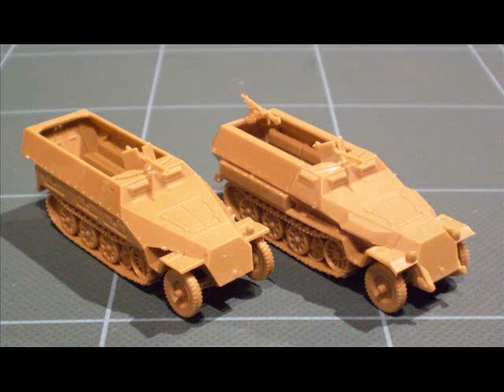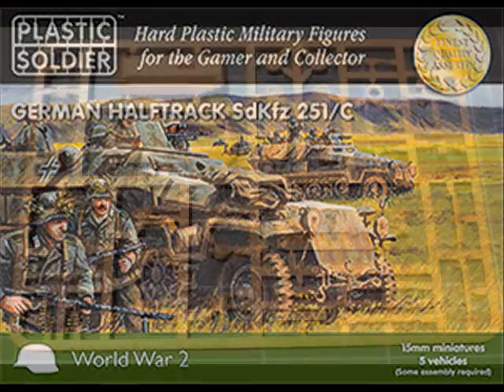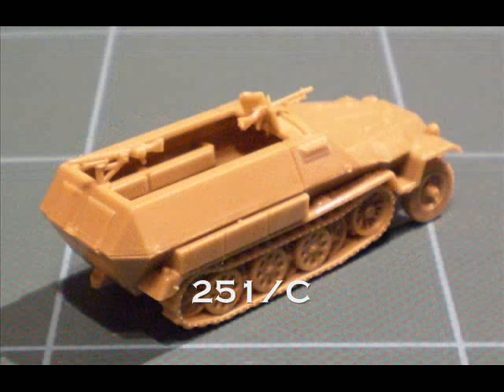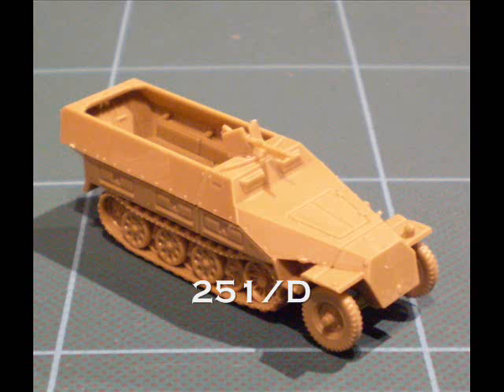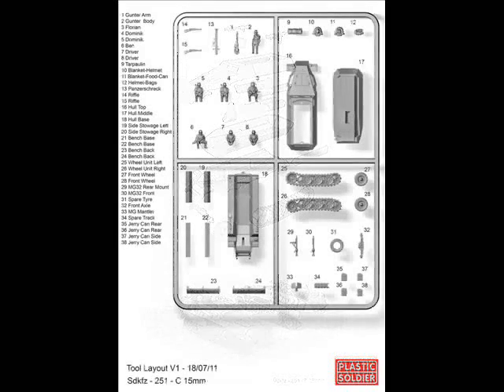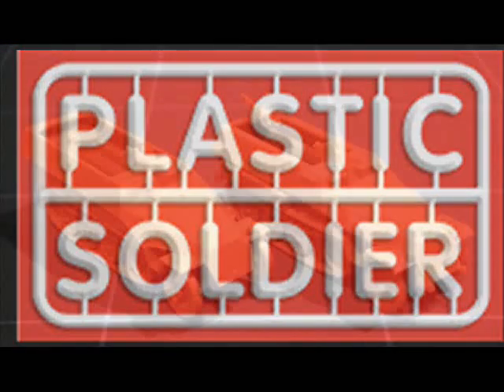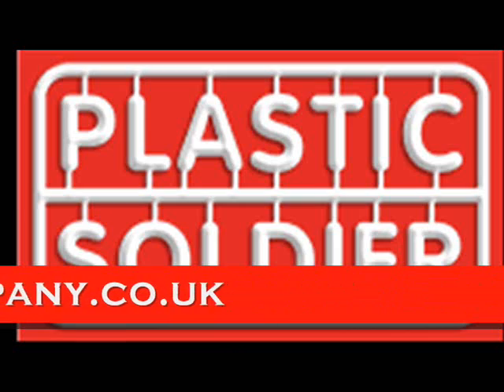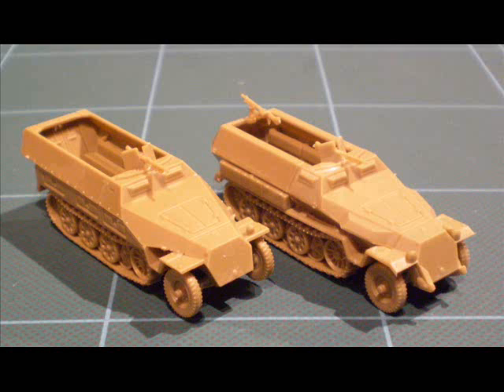Miniature Review - 15mm SdKfz 251s from Plastic Soldier Company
Welcome to Episode 22 of the Meeples & Miniatures Miniature Review Show.

In this episode, I review 2 box sets of SdKfz 251/C & SdKfz 251/D from the Plastic Soldier Company - I hope you find the review useful.